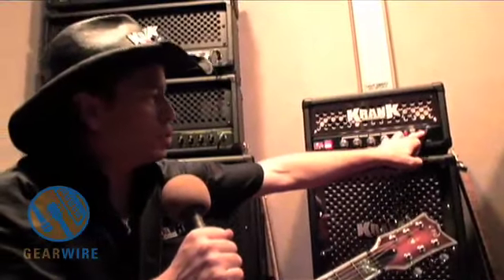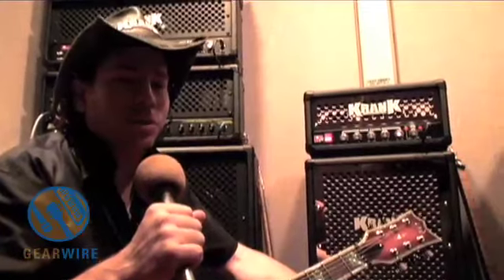Hear A Live Demo Of The Krank Amps Rev Jr Mini Stack From The Floor Of Summer NAMM 2007.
At the Krank booth at Summer NAMM, we got Patrick Flanagan to run through the Krank Rev Jr. mini stack. It's a 20 watt all tube amp, including the tube-buffered effects loop. Patrick revs her up and lets her rip in the cozy Krank booth - hear it in the Gearwire video.